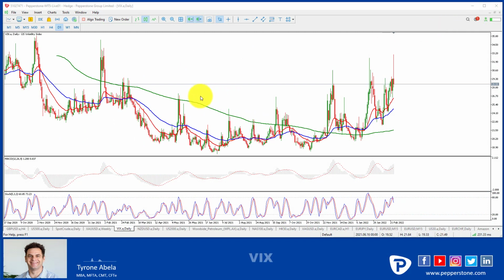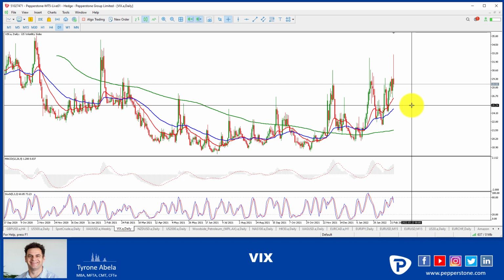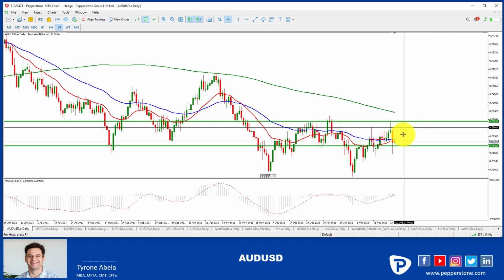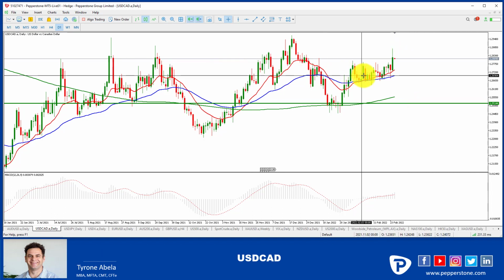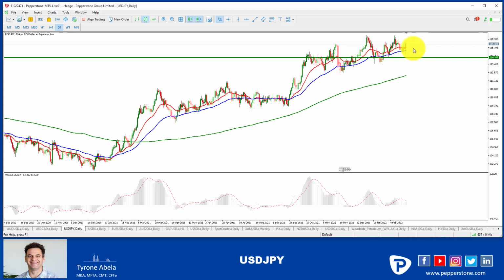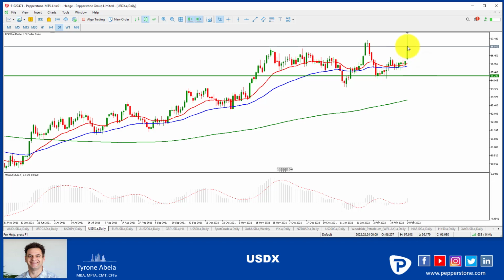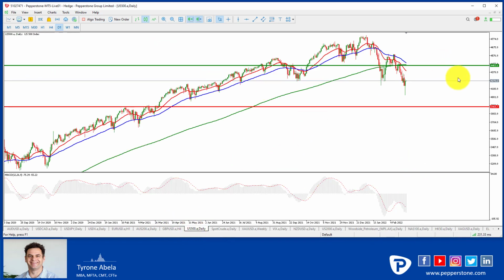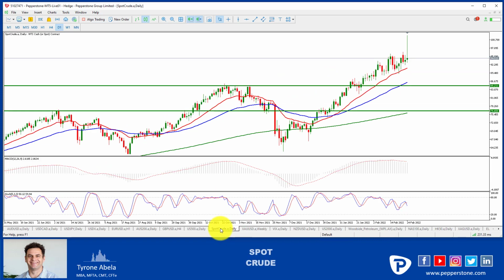Friday Wrap 25 02 2022